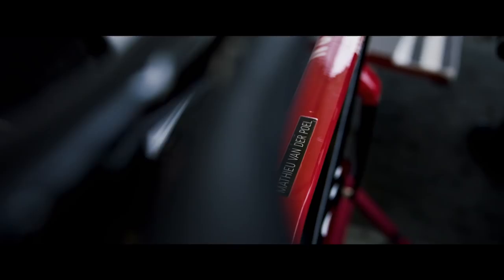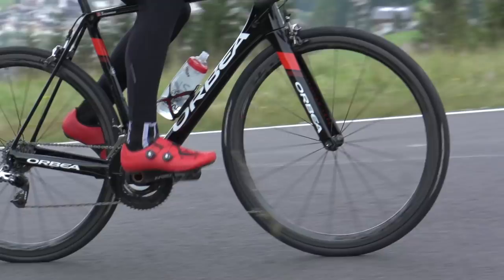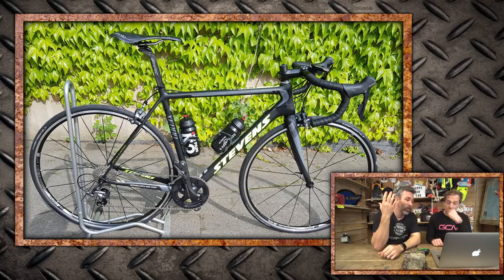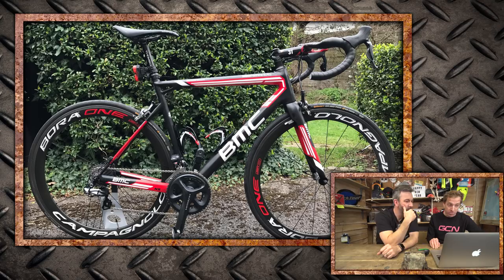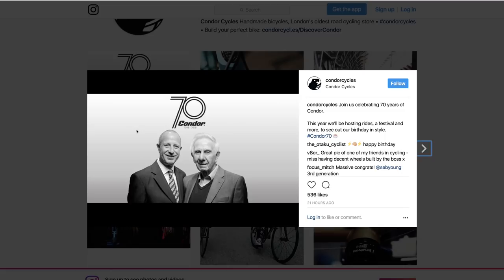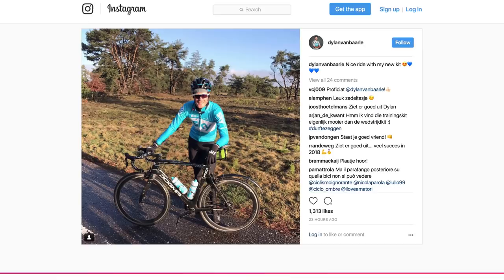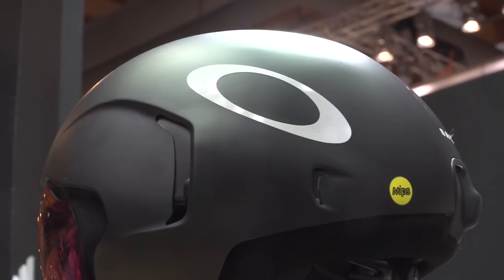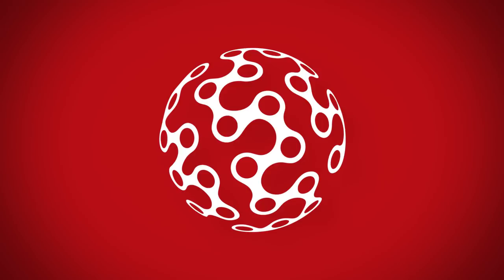Welcome To The First GCN Tech Show!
We're really excited to bring you our very first GCN Tech Show.

Leave a comment to let us know what you would like to see in the show going forward. Make sure to send in your bikes for the bike vault, and you might get a coveted Super Nice! And send in your nominations for the GCN Tech Wall Of Fame using the hashtag gcntechwall.

If you'd like to contribute captions and video info in your language, here's the link 👍